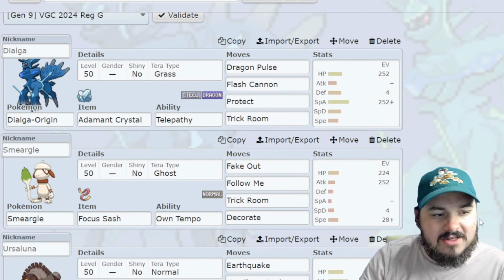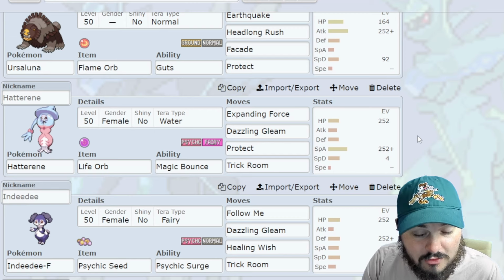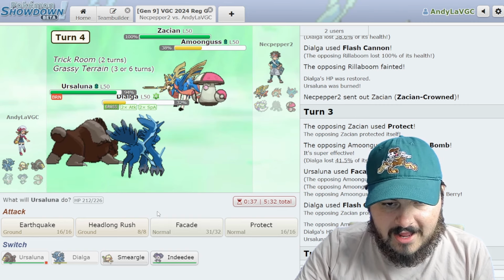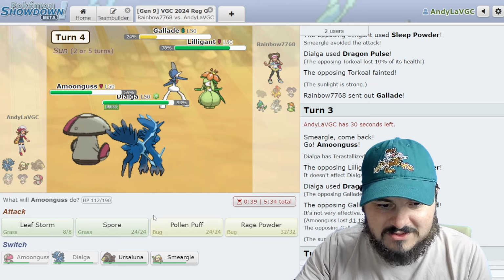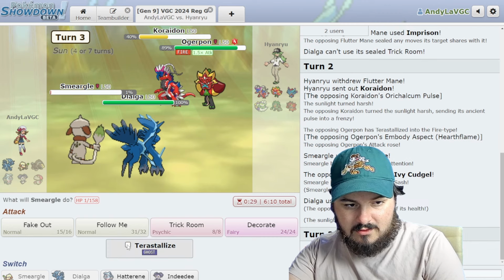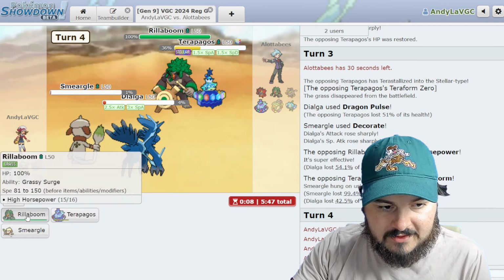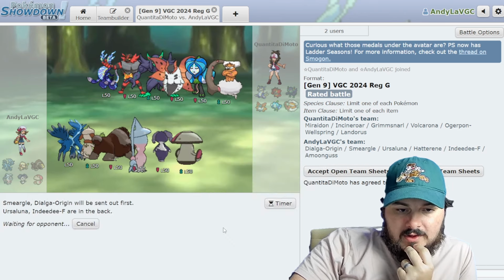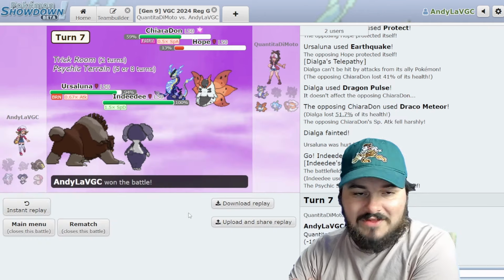Dialga is FINALLY GOOD in VGC Regulation G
I don't know what kind of fever dream i was having when i cooked this, but I COOKED